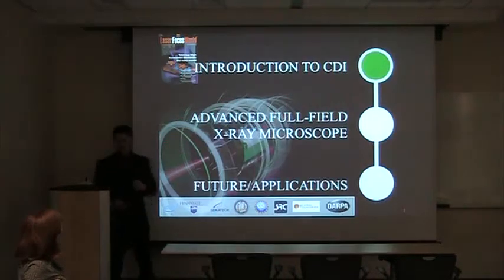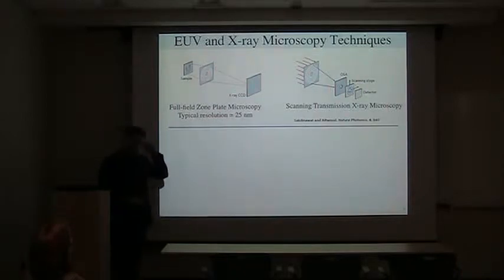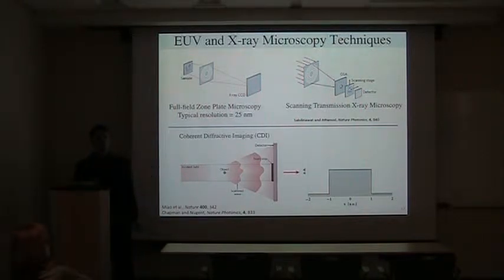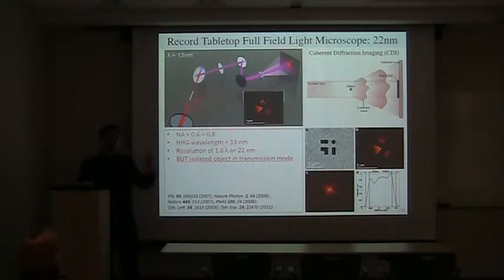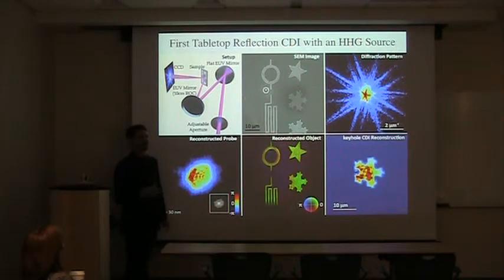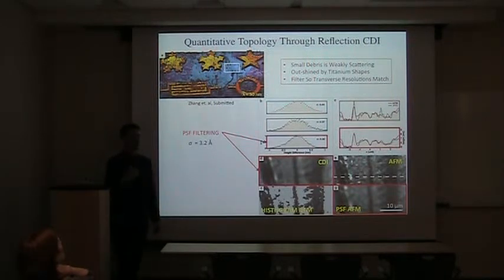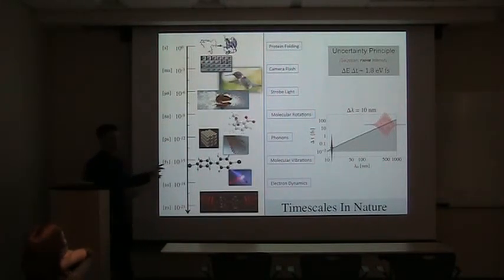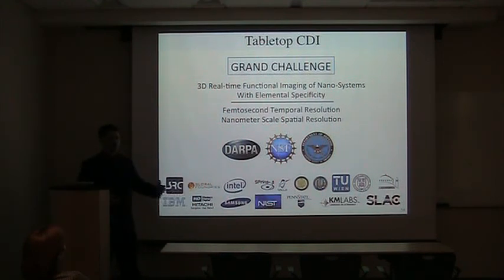Dr. Daniel Adams - Coherent X-ray Imaging at the Wavelength Limit